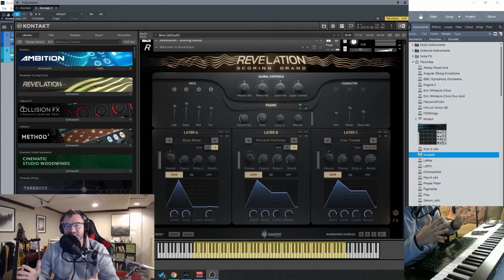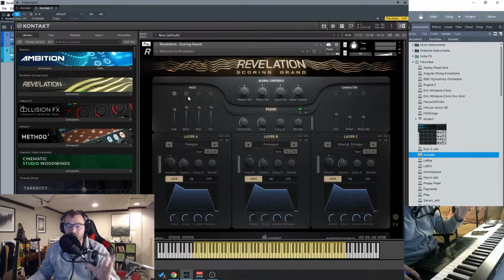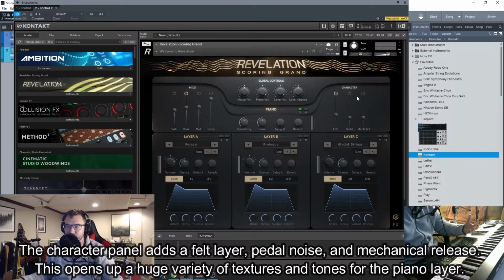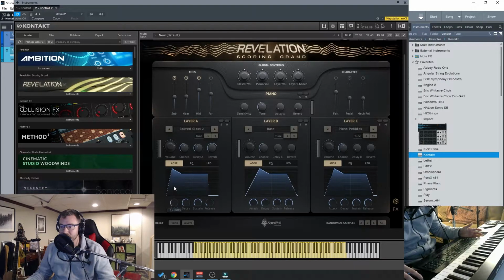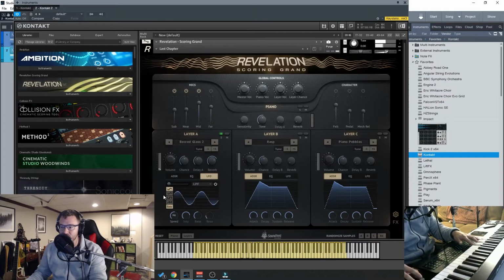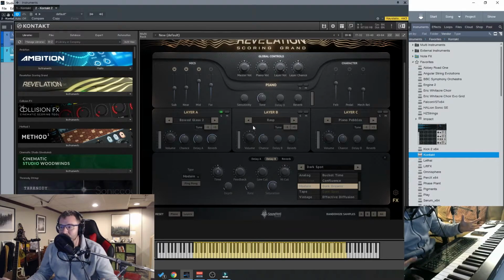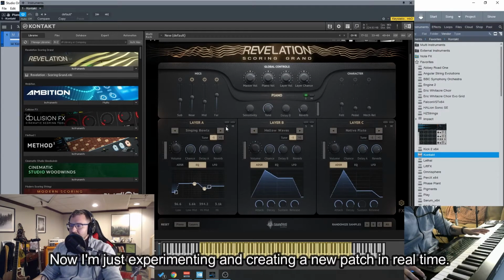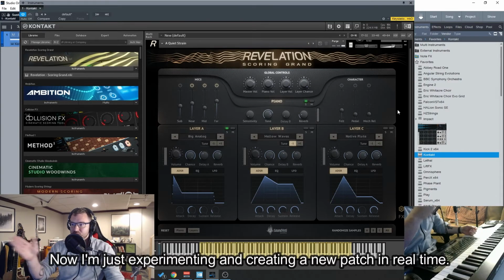Sound Yeti - Revelation - Scoring Grand - Instrument Overview